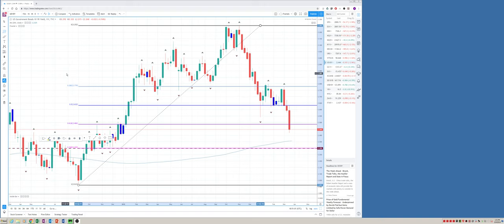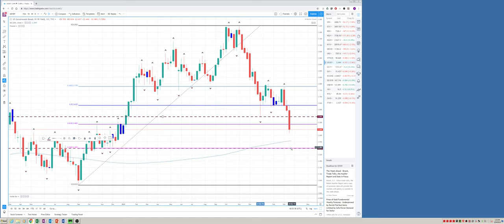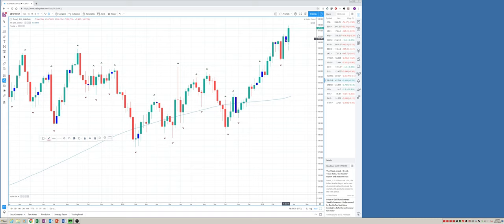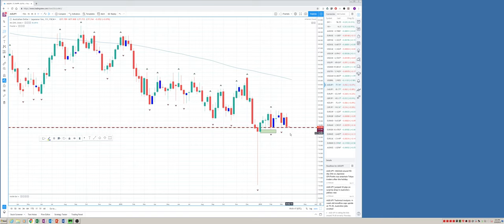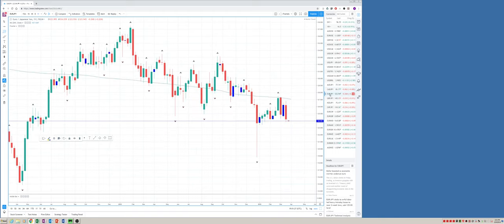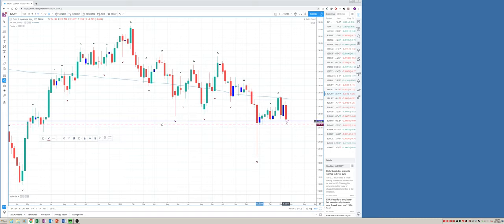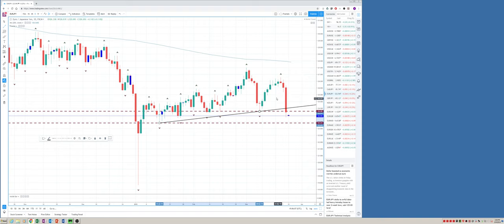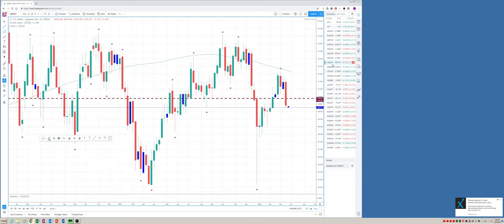24Mar19 Traders Week Ahead - PrivateerFX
Our view on today's Open in the FX markets.

Web: PrivateerFX.com

PrivateerFX is a marketing endeavour where a marketing man (& sometime stocks investor) takes these calls and publicises them.

Private Investors & Traders - modern day Privateers - can now get access to the same type of knowledge that used to be only for the biggest trading houses.

GOOD LUCK
Good luck from PrivateerFX to all traders who are trading today on the FX, forex or Crypto markets.

THIS WAS
24Mar19 Traders Week Ahead- PrivateerFX

RISK WARNING
If you are interested in our site and YouTube channel it is likely that you will at some stage trade FX or Crypto Currencies through a broker who will offer you margin.  Note that trading on margin carries a high level of risk, and may not be suitable for all investors.  Seek advice from an independent financial advisor if you are unsure as to your suitability.